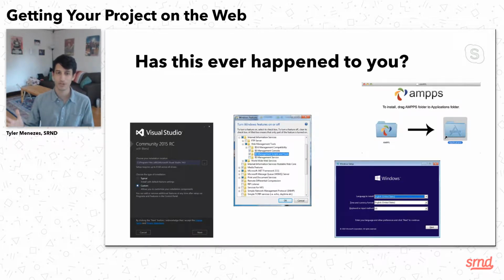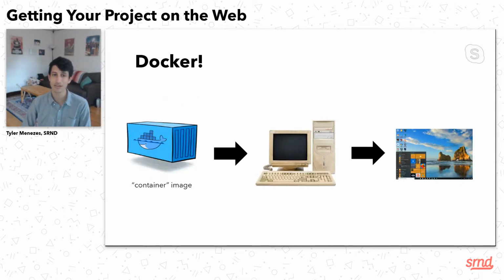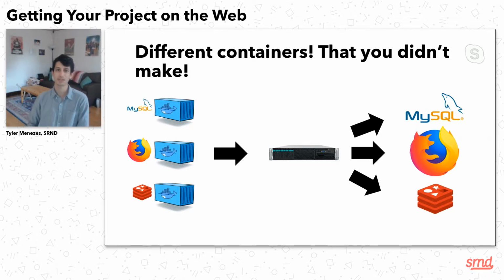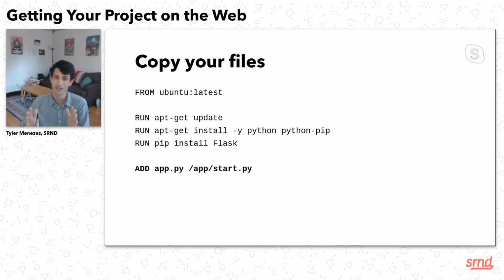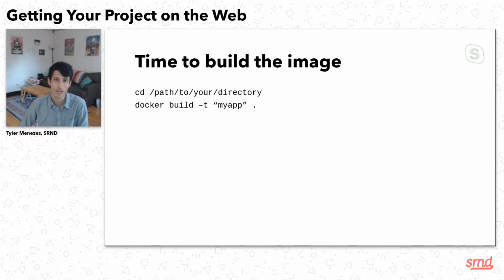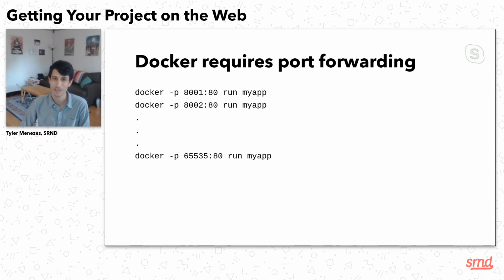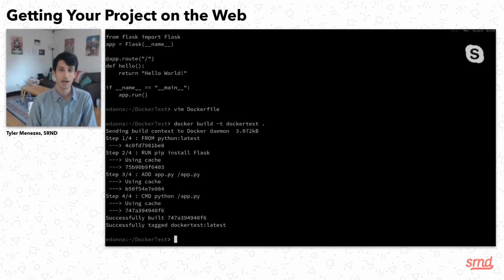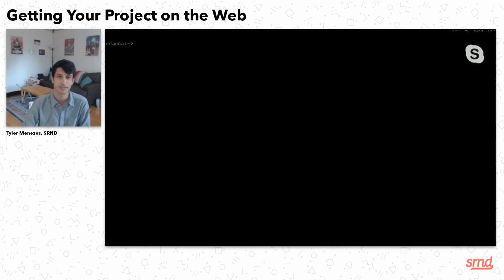Getting Your Project on the Web (With Docker)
In this workshop, Tyler Menezes explains what Docker is, how it works, and walks us through putting an application on the web!